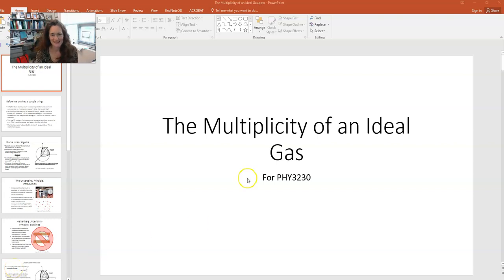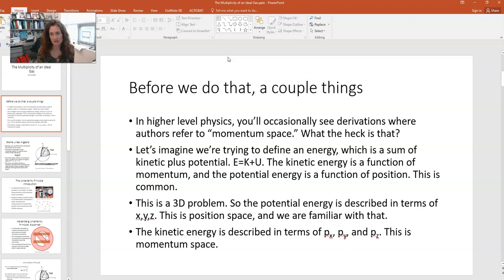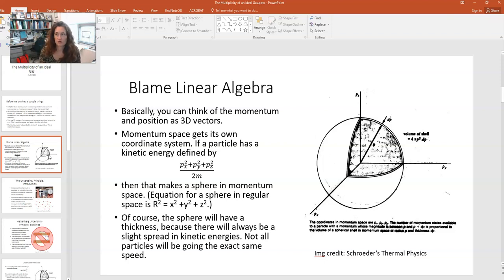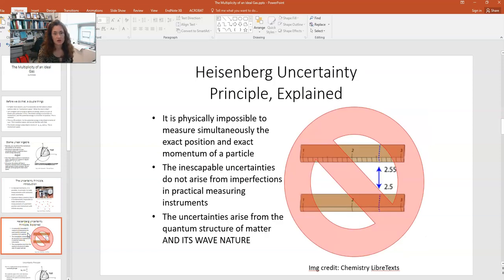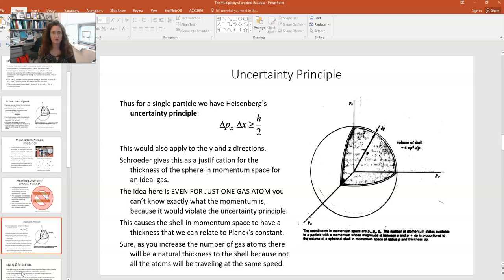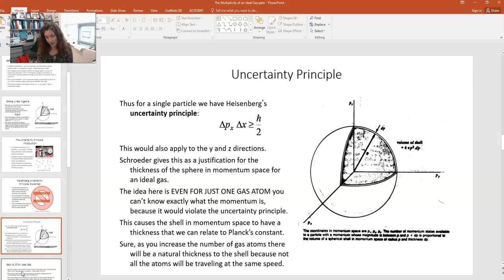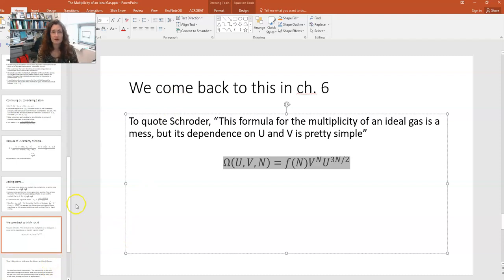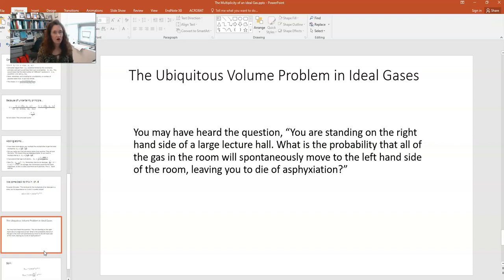Multiplicity of an Ideal Gas, Take 1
In this video, we begin discussing the multiplicity of an ideal gas. This is not a full derivation (we will do that later). Rather, this is a discussion of what the multiplicity of an ideal gas should be proportional to, and why.